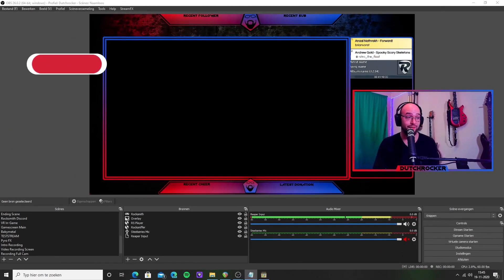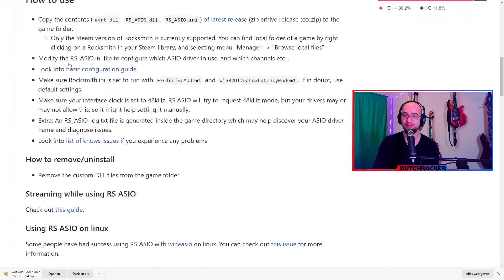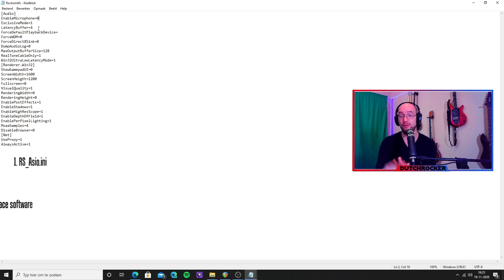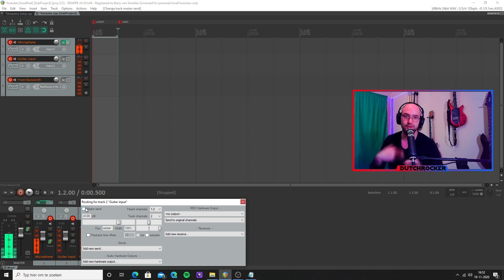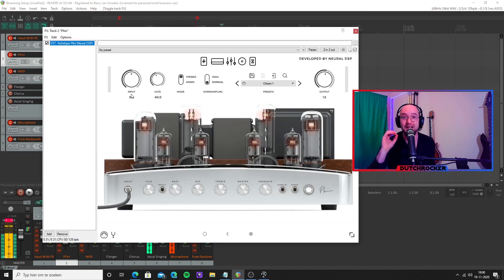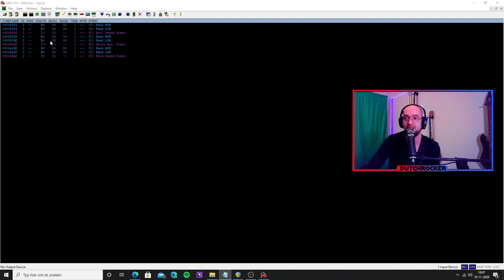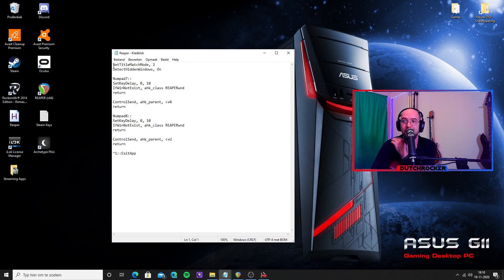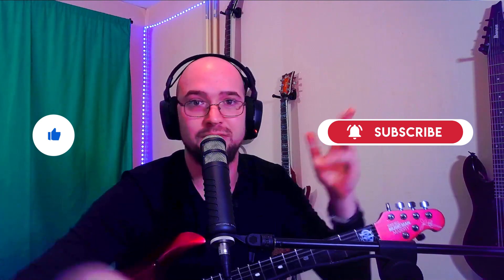How to stream Rocksmith Pt II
How to stream Rocksmith on Twitch

In this episode we're covering:
     - ASIO support (no realtone cable) using Reaper
     - Avoiding in-game tones with custom VST plugins
     - MIDI triggering Tone presets
     - Digital stompbox effects using AutoHotKey

🔔 Press Bell icon for Recent Update

©️DUTCHROCKER